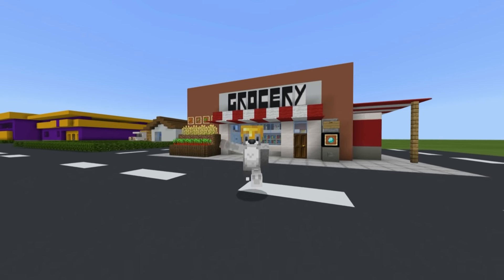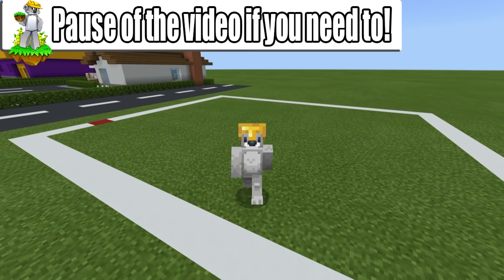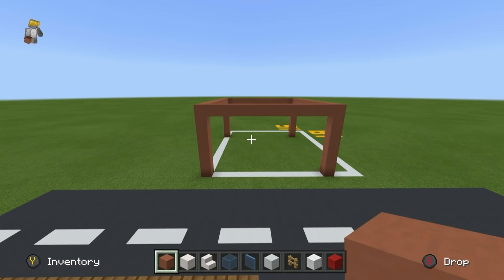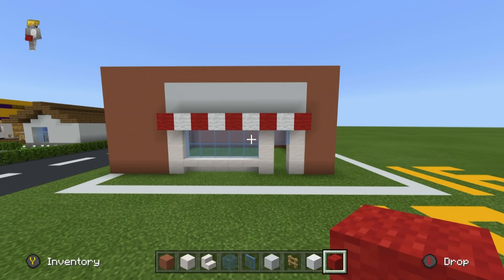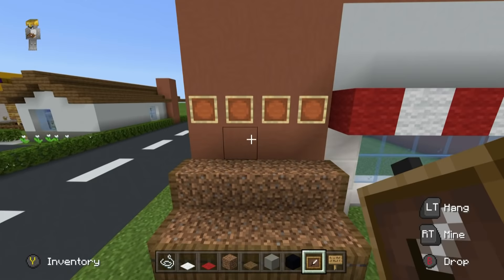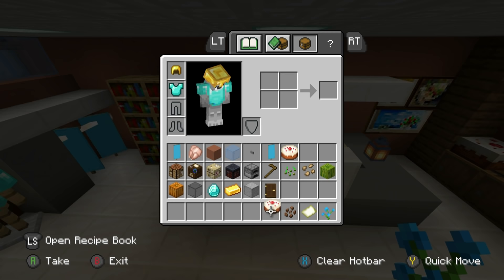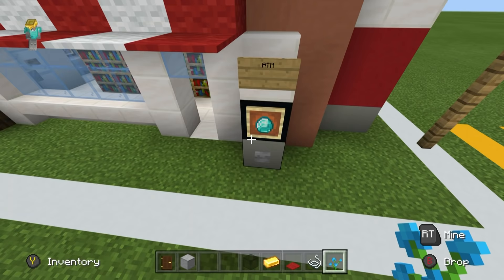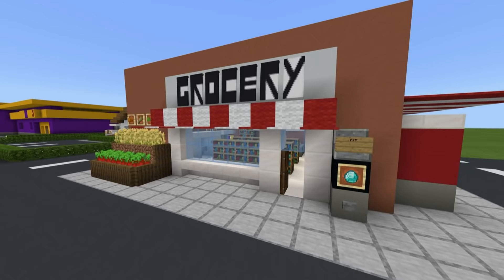Minecraft Tutorial: How To Make A Grocery Store "2020 City Tutorial"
In this tutorial i show you how to make a grocery store including the interior! this grocery store has a produce section out front, an ATM, Vending Machine, Flower Section and on the inside we have some Fridge Freezers, Clothes section, Bakery section and a coffee machine!